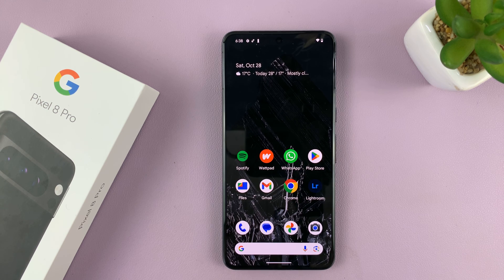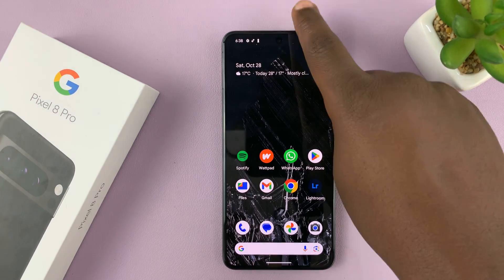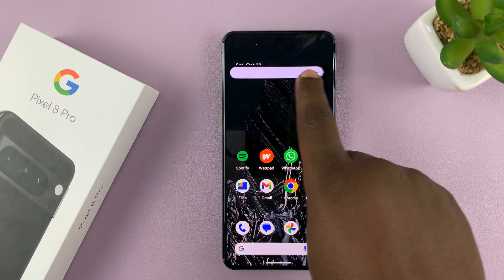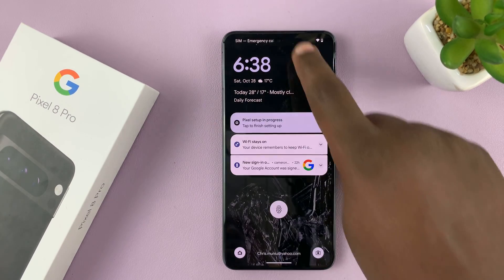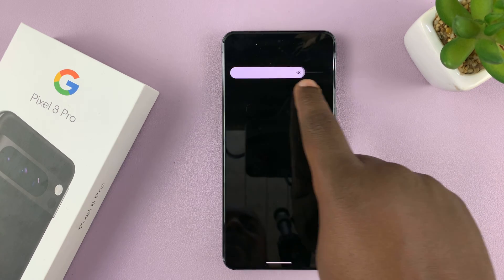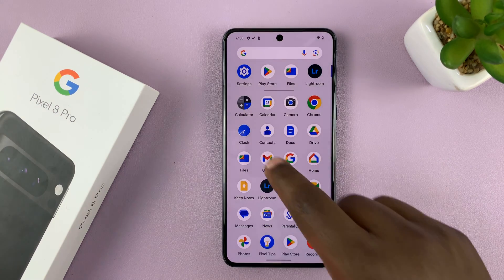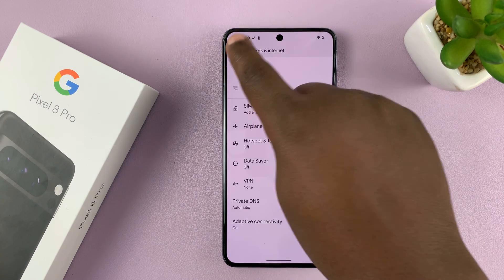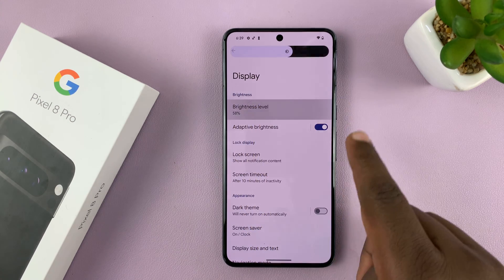How To Change Screen Brightness On Google Pixel 8 / Pixel 8 Pro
In this tutorial, we'll walk you through the steps to adjust or change the screen brightness on your Google Pixel 8 or Pixel 8 Pro.

Whether you're looking to customize your display for different lighting conditions or simply want to save battery, we've got you covered.

Change Screen Brightness On Google Pixel 8 / Pixel 8 Pro:
How To Adjust Screen Brightness On Google Pixel 8 / Pixel 8 Pro:

Method 1 - Unlocked Screen

Step 1: Start by unlocking your Google Pixel 8 or Pixel 8 Pro. Navigate to the home screen and swipe down twice from the top to open the notification shade, then the quick settings panel.

Step 2: Use the Screen Brightness slider at the very top to adjust the brightness. Slide it to the right to increase the brightness and to the left to reduce the screen brightness. As you move the slider, the screen brightness will adjust accordingly.

Method 2 - Locked Screen

Step 1: Tap on the lock screen or press the side key to wake the screen. Swipe down once from the top to open the notification shade.

Step 2: Once again, you can use the Screen Brightness slider at the very top to adjust the brightness. Slide it to the right to increase the brightness and to the left to reduce the screen brightness. As you move the slider, the screen brightness will adjust accordingly.

Method 3 - Automatic Screen Brightness

Google Pixel devices also come equipped with a feature called "Adaptive Brightness," which automatically adjusts the screen brightness based on your surroundings.

Step 1: Go into the Settings app, scroll down and find the "Display" settings. Here, you will also be able to manually adjust the screen brightness, when you tap on the "Brightness Level" option.

A slider will appear at the top once you do. You can use it to adjust the brightness accordingly. this time, you'll be able to see the changes in real time, as well in percentage format.

Step 2: To enable automatic brightness, locate the "Adaptive Brightness" option. It should have a toggle button next to it.

Step 3: Toggle the switch to enable this feature, if it was enabled before. Your Pixel device will now use ambient light sensors to optimize the screen brightness for your environment.

You can always turn adaptive brightness off if you prefer adjusting the screen brightness manually.

WOTOBEUS USB-C to USB-C Cable 5A PD100W Cord LED Display:

Cell Phone Tripod Adapter